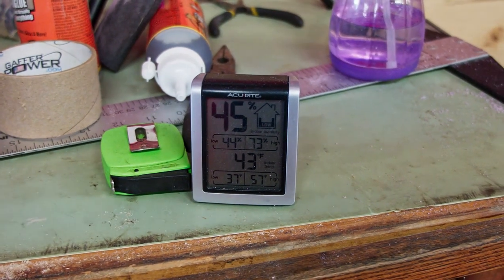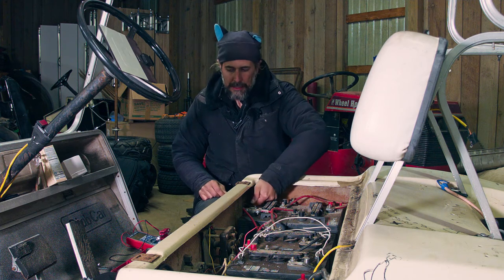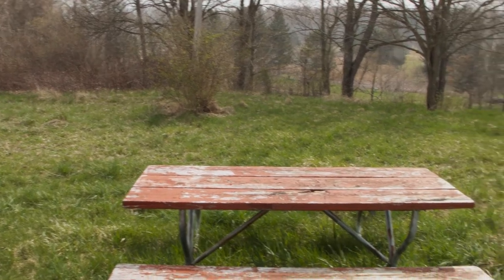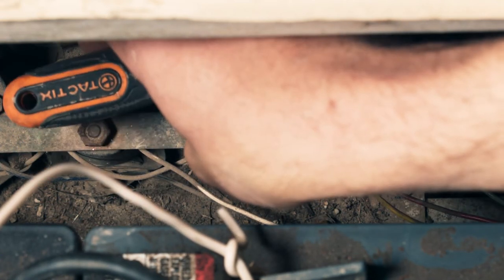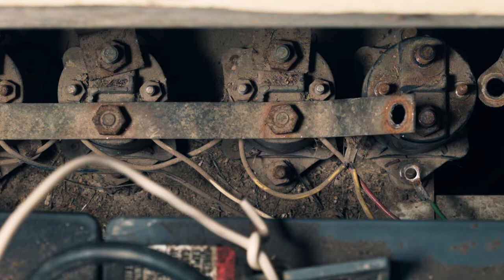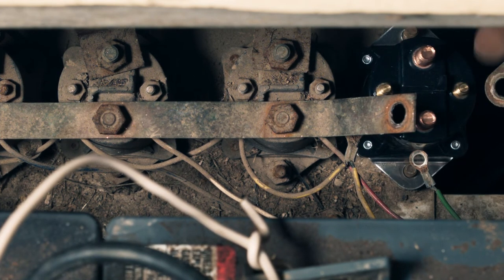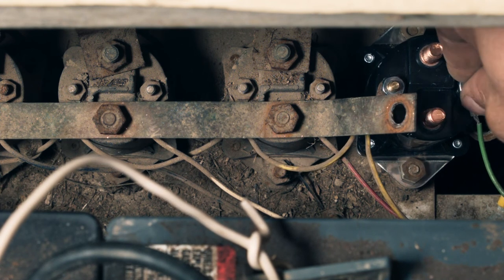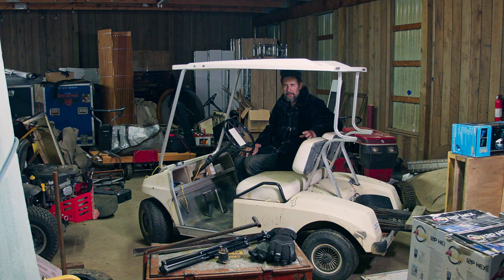Day 25 - I install the new solenoid in golf cart #1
I finally replace the master solenoid in golf cart #1.